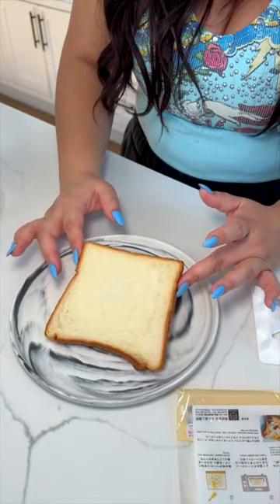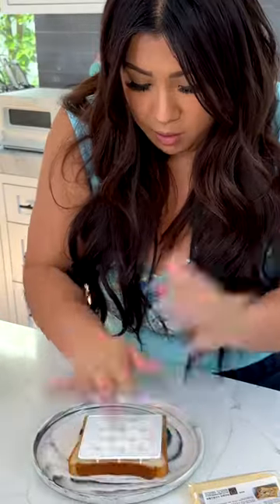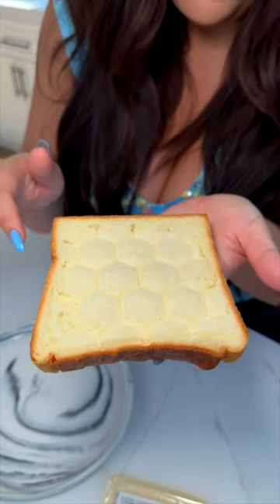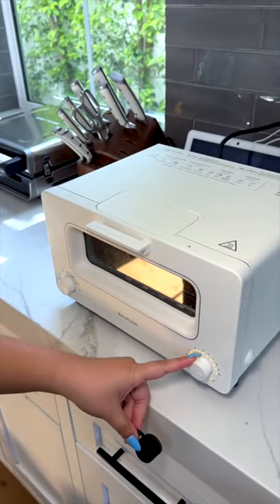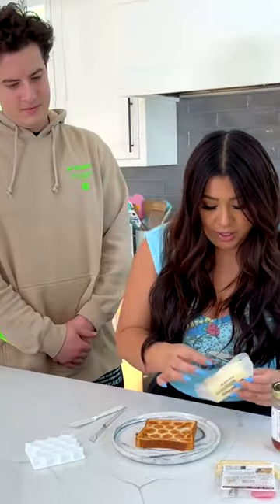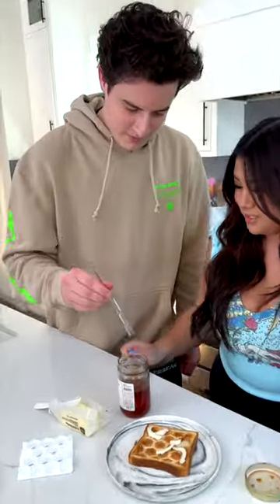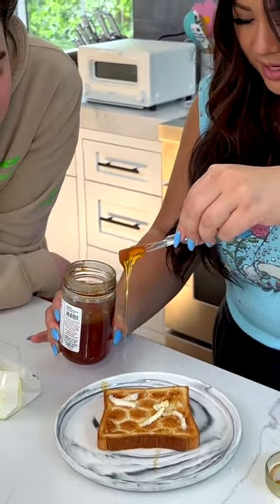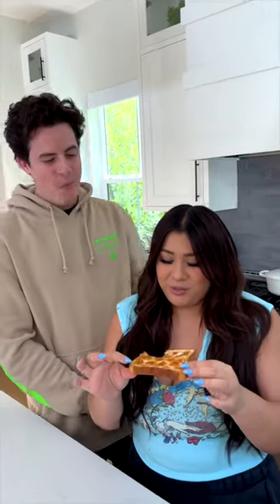Testing Daiso Kitchen Tools: Bread Molds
miss remi honeycomb toast 🐝✨ the daiso tools are coming in clutch! do you put honey on your toast?